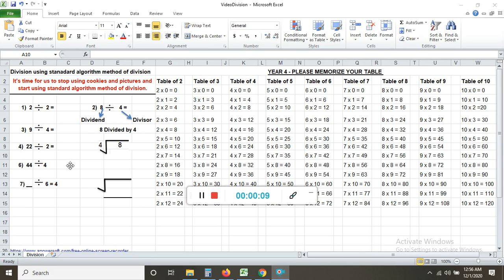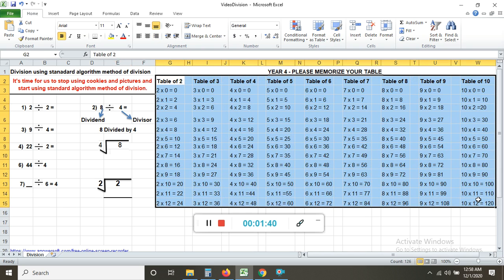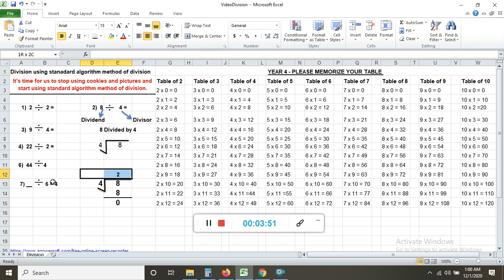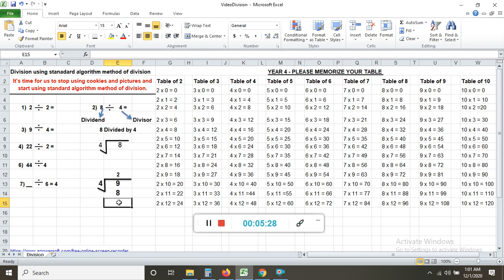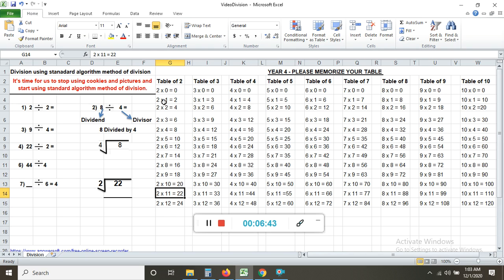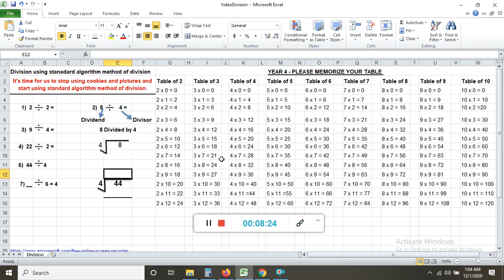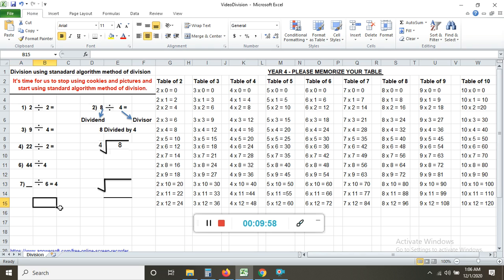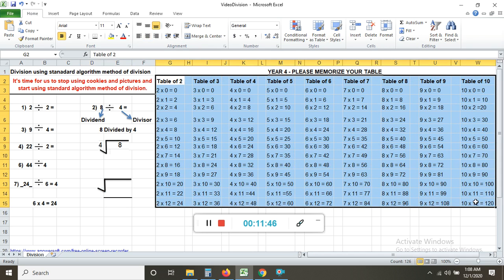Division with Mr.Ahmed - BSB Fabulous Year 4